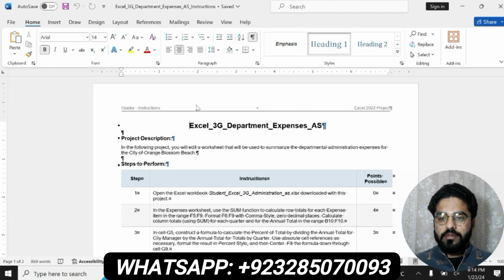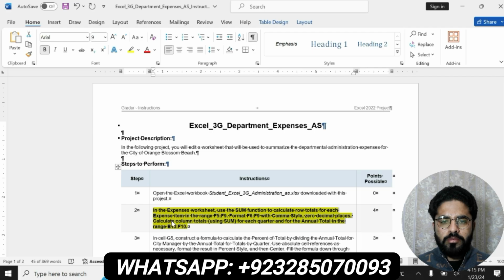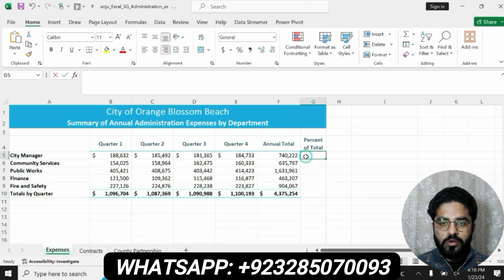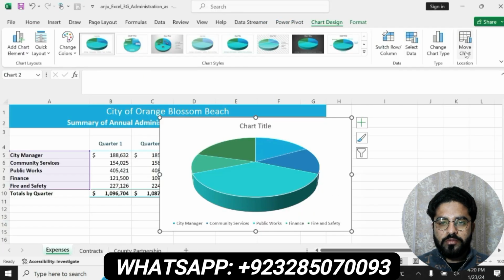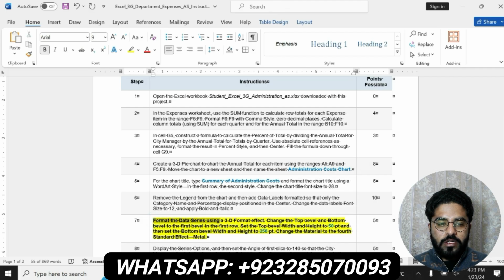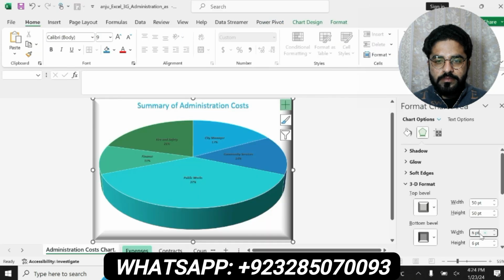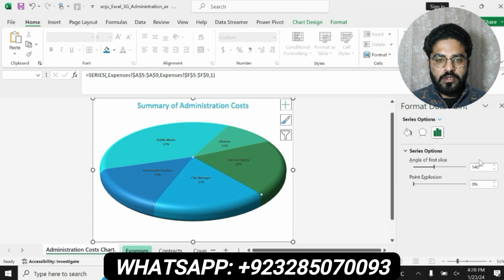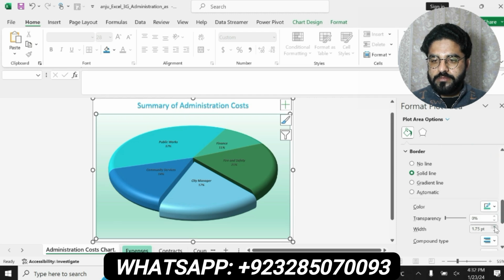Excel_3G_Department_Expenses_AS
Excel_3G Excel 3G Department Expenses complete Solution